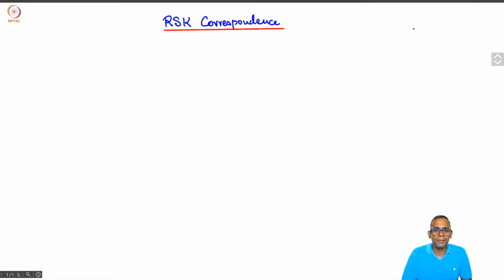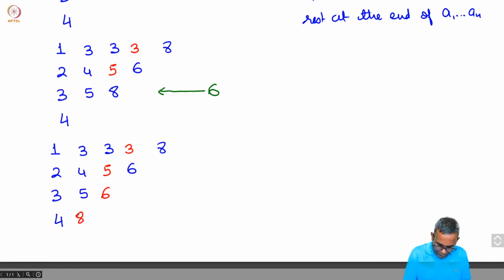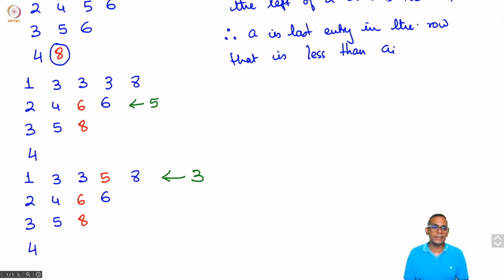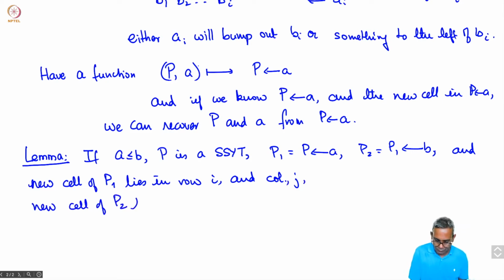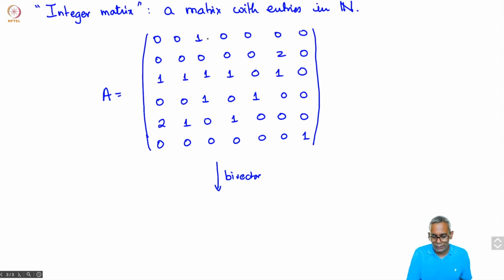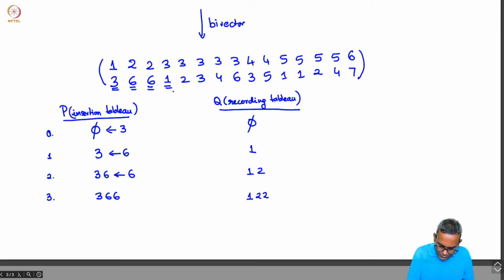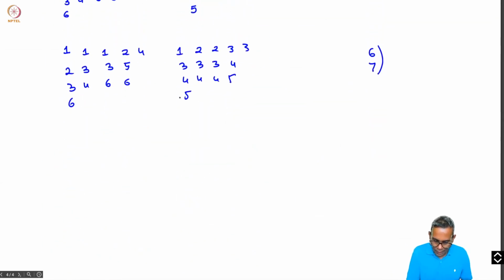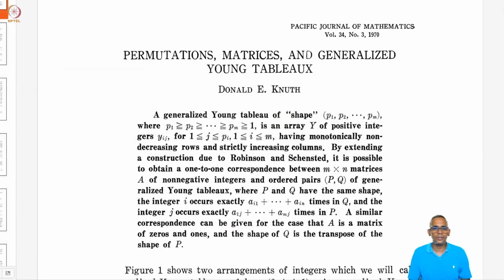The RSK correspondence